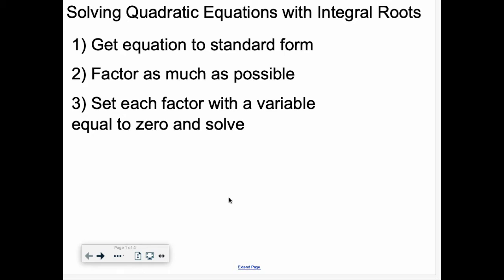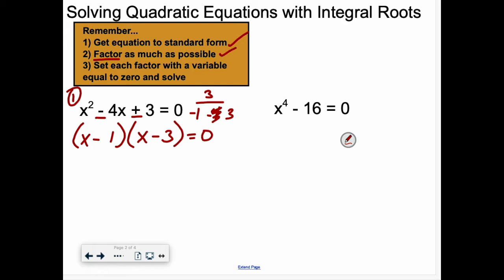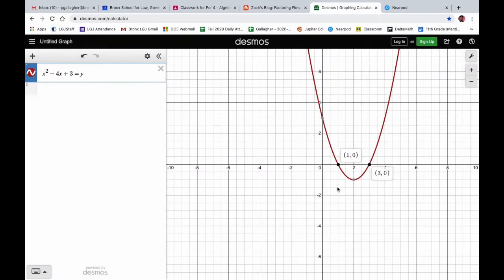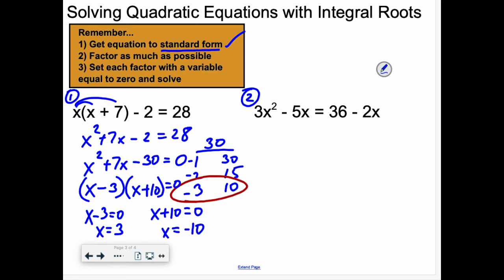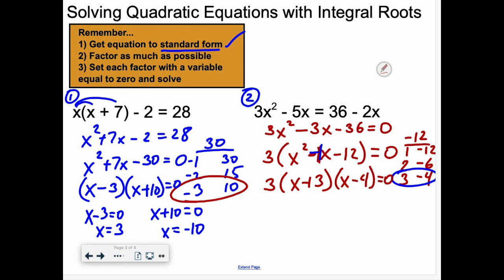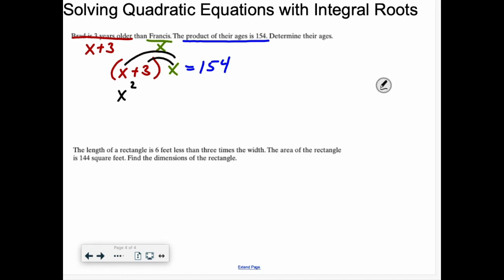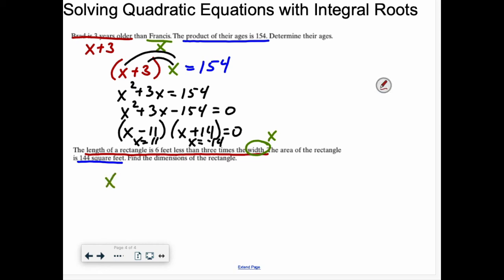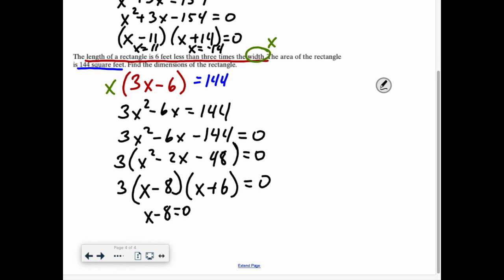A2 1.7 Solving Quadratic with Integral Roots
Solving using factoring, only integer roots.